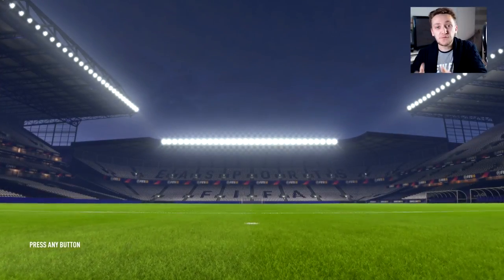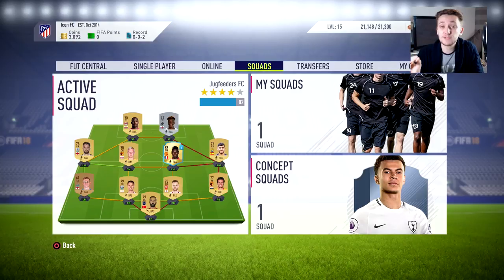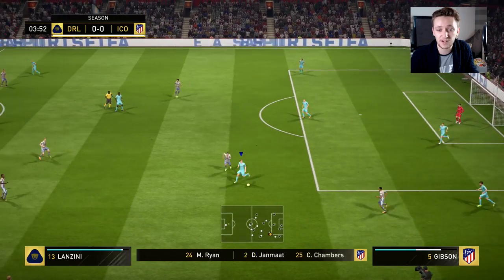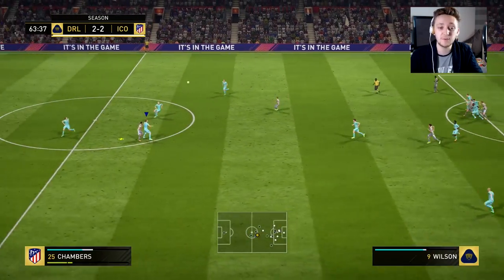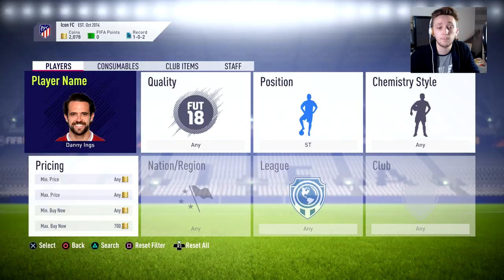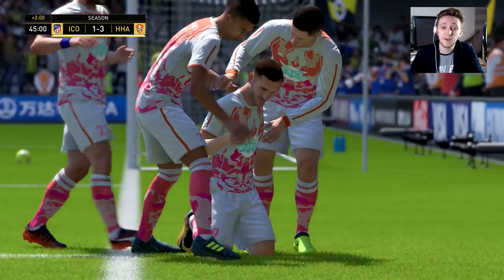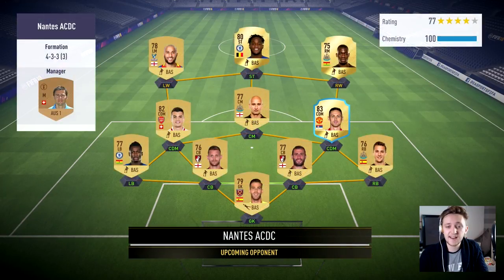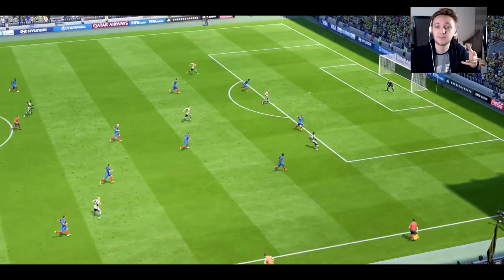5 NEW SIGNINGS & CALUM CHAMBERS LONG SHOT SPECIAL! - ROAD TO A FREE ICON | FIFA 18 ULTIMATE TEAM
Continuing from our below average start to life on Ultimate Team, a few players show up this episode including Calum Chambers with multiple long shot extravaganzas!

Buy FIFA 18 here:

Regular Edition PS4
ICON Edition PS4

Regular Edition Xbox One
ICON Edition Xbox One